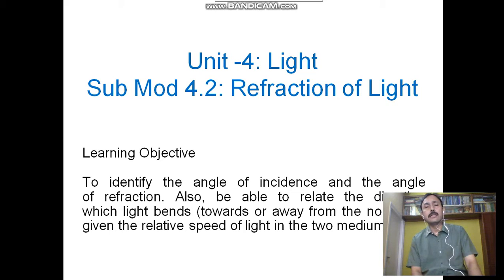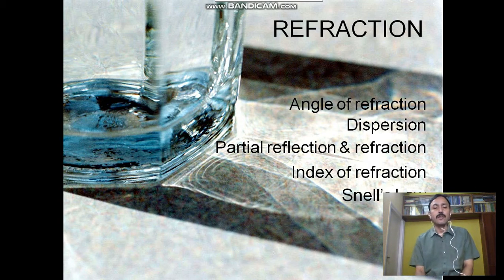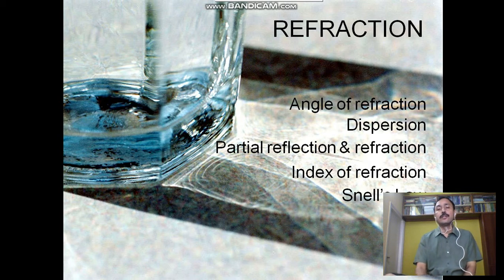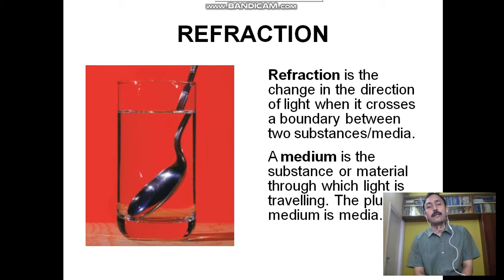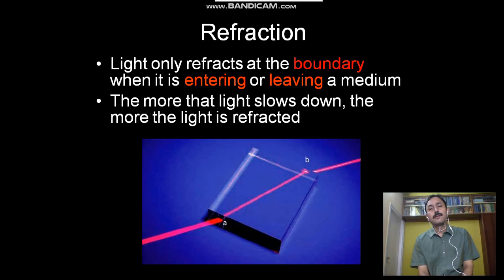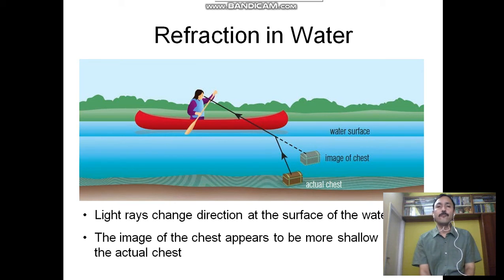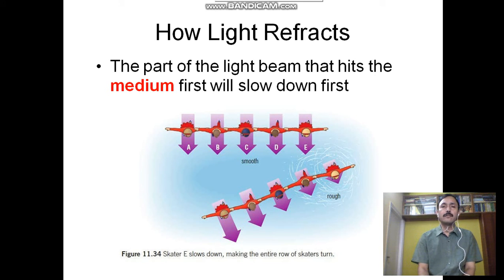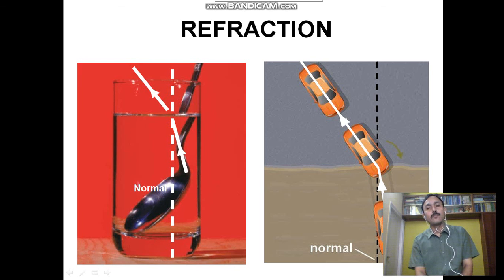Refraction of Light-Lecture 1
This video will help Diploma 1st year 1st semester students to understand refraction of light. It will also be helpful to Class IX and X students.  It explains properties of light in details and very much relevant to WBSCTEVE&SD syllabus. The course is Basic Physics. Topic is Refraction is  under the unit 'Light'.